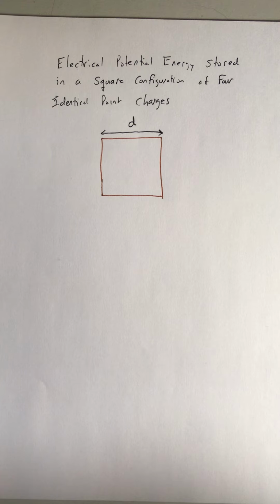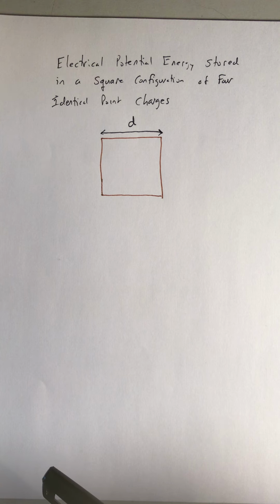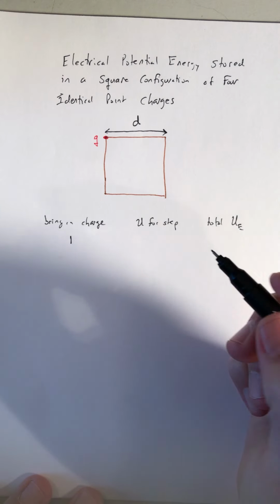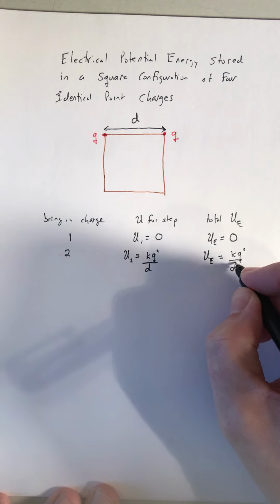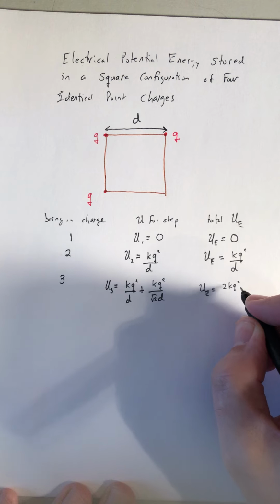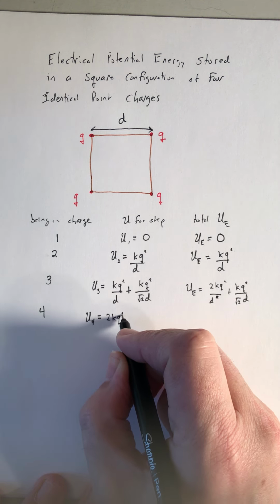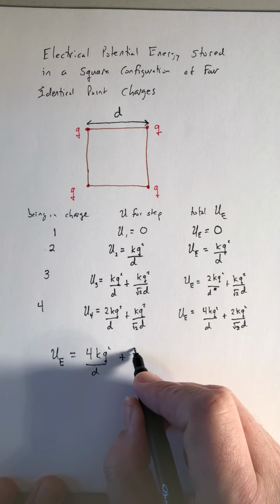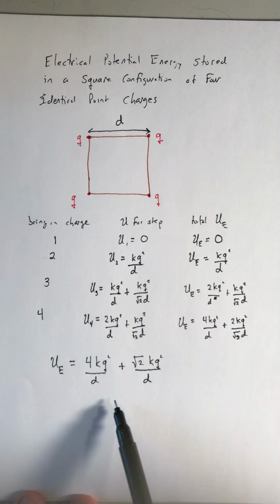Electrical Potential Energy Example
Example computing the electrical potential energy stored in a square configuration of four identical charges.